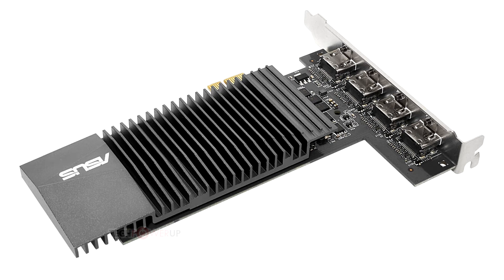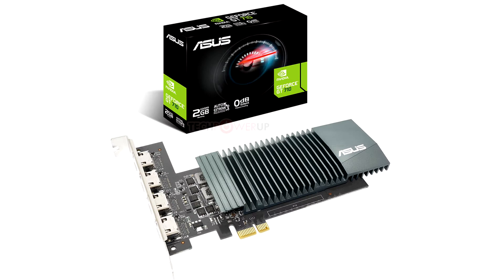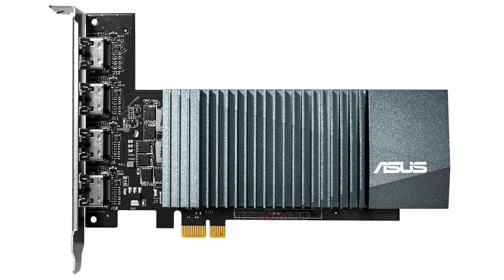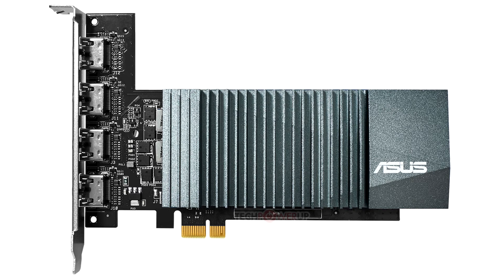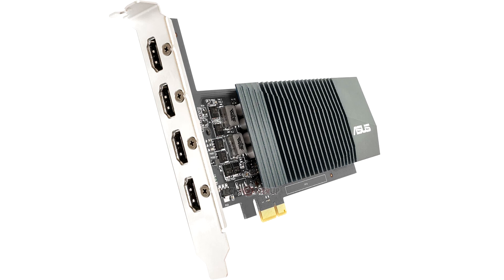ASUS Updates its GeForce GT 710 based Card with 4x HDMI Output